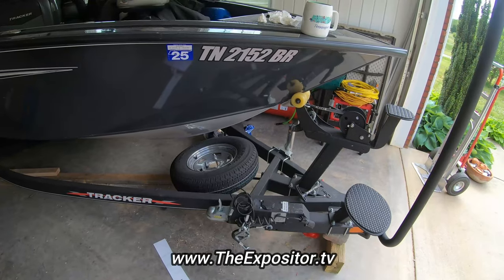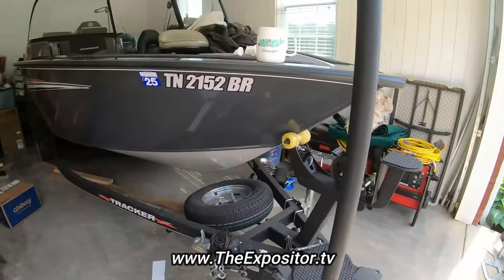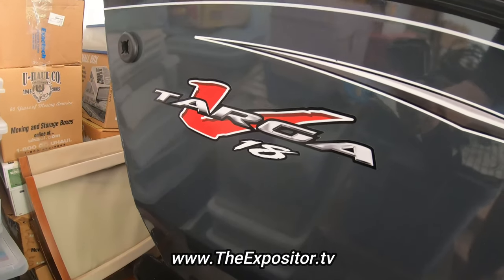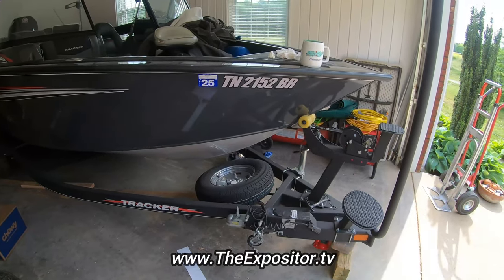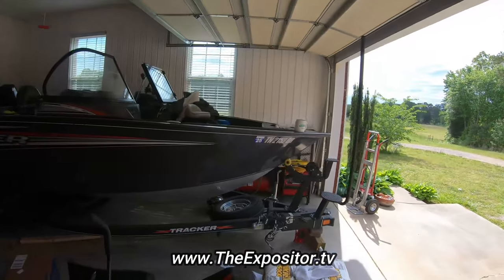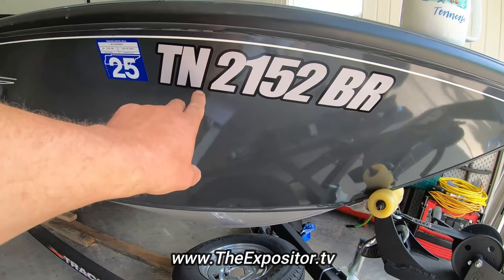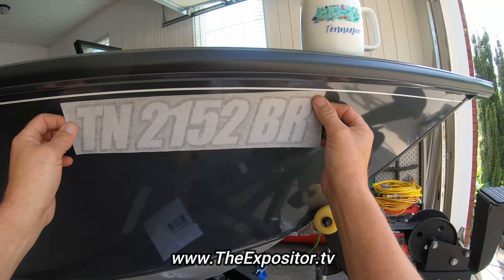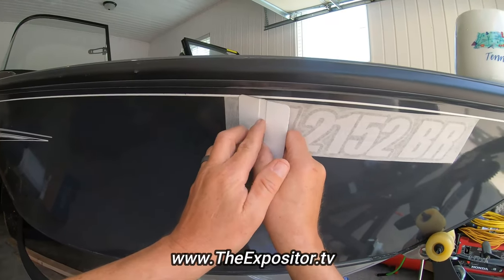Custom registration numbers for boats